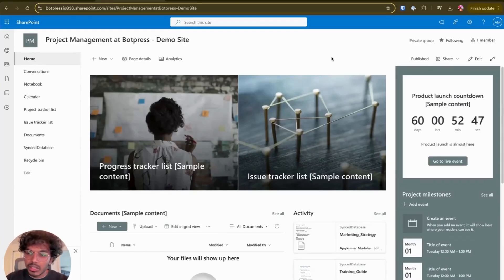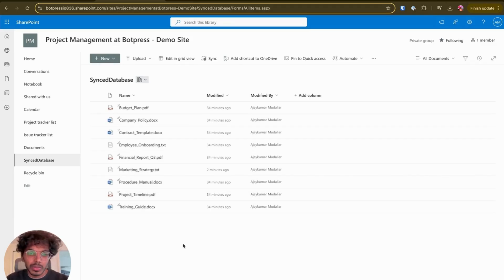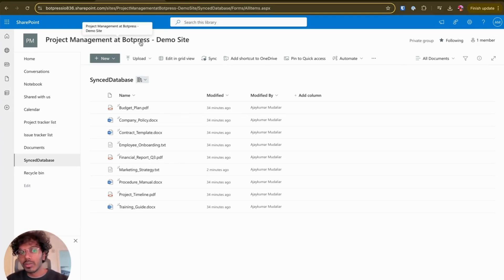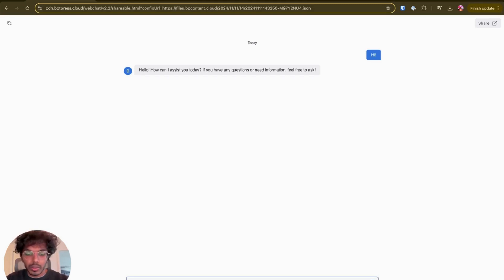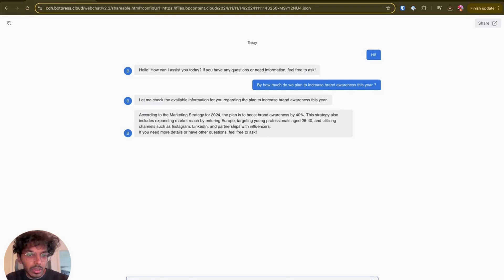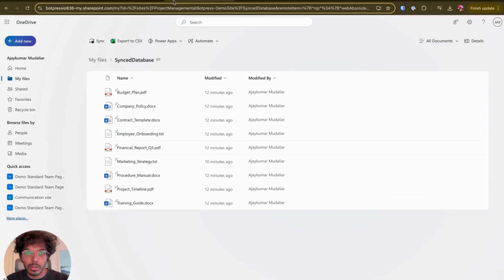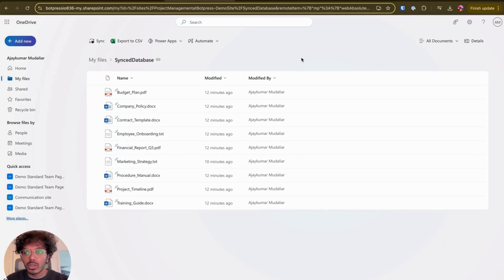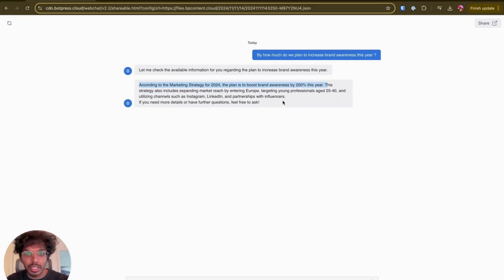Create a Custom Copilot from SharePoint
Transform your SharePoint library or OneDrive folder into an AI-powered knowledge base with the Botpress SharePoint integration.

In this 3-minute tutorial, learn how the SharePoint AI integration in Botpress enables real-time data syncing, ensuring your AI agent always has the most up-to-date information to assist users.

Watch this demo to see how easy it is to do RAG and start answering questions directly from your SharePoint content.

Key Highlights:
📚 Use SharePoint as an intelligent knowledge base for your AI agent
❓ Handle questions based on SharePoint content
🔄 Real-time updates from SharePoint and OneDrive